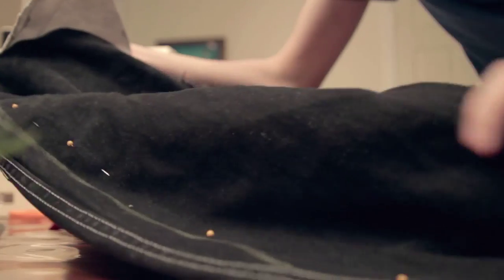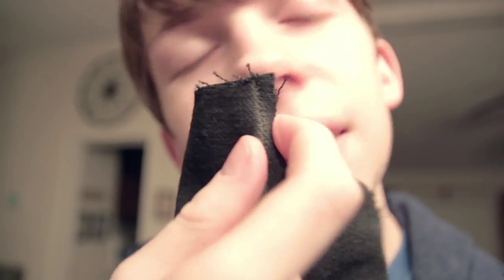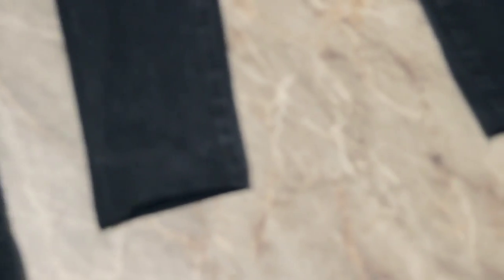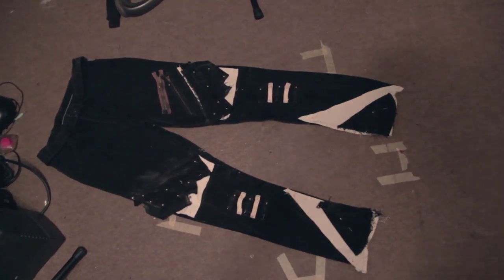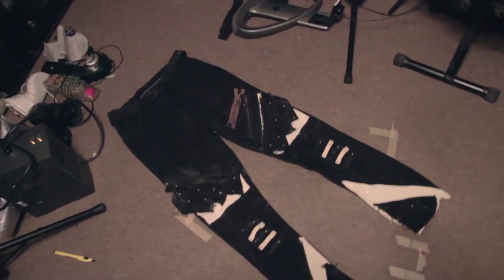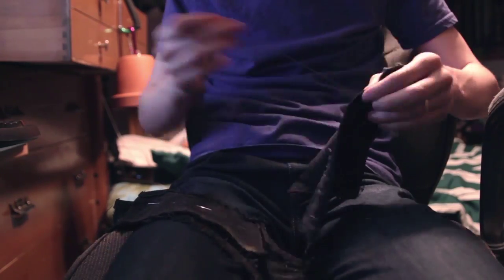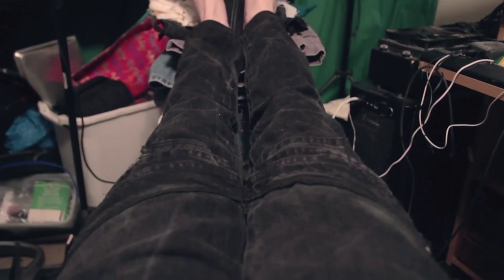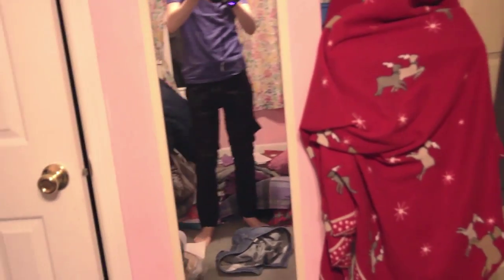Making Skinny Jeans!!!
Snapchat! → PChanger

GEAR RECOMMENDATIONS

Low Budget Camera Setup ►
Canon T3i - $300
Canon 50mm f/1.8 Prime Lens - $125
Rode VideoMic Pro - $200
Total - $625

High Budget Camera Setup ►
Sony A7s ii - $2,500
Metabones Sony-to-Canon Lens Adapter - $400
Tokina 11-16mm f/2.8 Zoom Lens - $425
Total - $3,650

Cameras ►
Canon T3i - $300

Lenses ►
Sigma 17-50mm f/2.8 Zoom Lens - $375

Microphones ►
Rode Link (Lav Mic) - $400
Rode NTG-2 - $275
Zoom H4n - $200
Condenser Mic Blue Yeti - $125

 Stabilizers ►
Glidecam HD-2000 - $450
Edelkrone SliderPLUS PRO (Medium) - $600
Manfrotto Tripod MVH500AH - $450
Manfrotto Fluid Head MVH500AH - $150

Lights ►
Small LED Light - $30
Softboxes - $150
LED Lights - $425
RGB Accent Light - $80

Computer Parts ►
Processor Intel 7700k - $300
Liquid Cooling for Processor Corsair Hydro H100i v2 - $100
Heat Sync for Processor Cooler Master Hyper 212 EVO - $30
Motherboard ASUS Z2700-A Prime - $150
Graphics Card EVGA GTX 1080 SC - $500
RAM 32GB (2x16GB) Kingston HyperX DDR4 (get two if you want 64GB) - $250
Power Supply Corsair 750w - $125
PCI-e SSD 512GB Samsung 960 Pro M.2 - $275
Storage Drives WD Black 6TB - $250
Case - $50
Monitor Dell Ultra HD 4K 24" - $350
RGB Keyboard Corsair K70 LUX Cherry Red- $150
RGB Mouse Corsair Sabre - $40